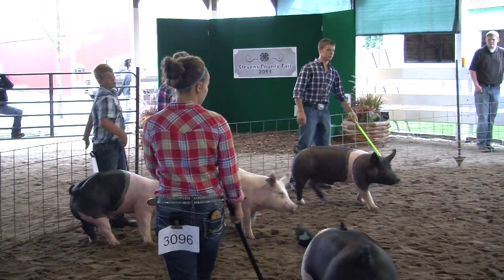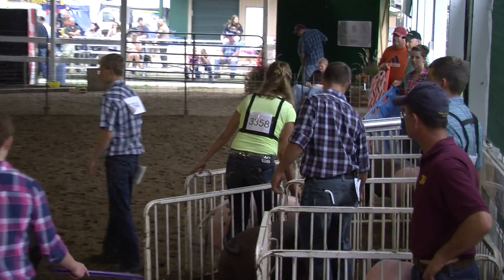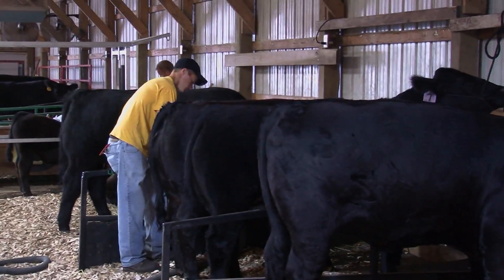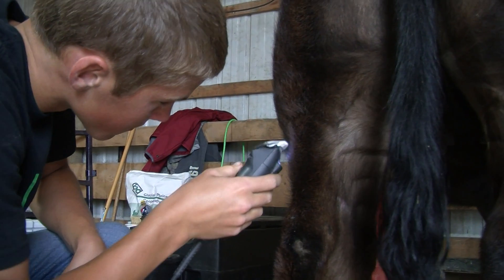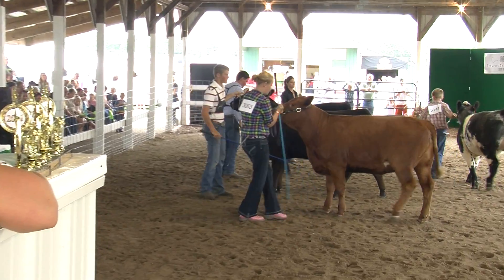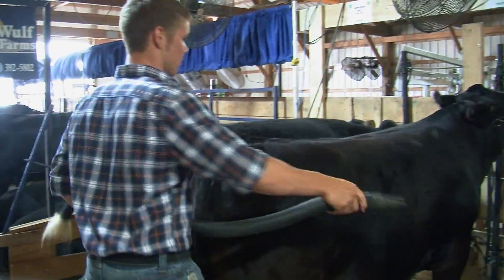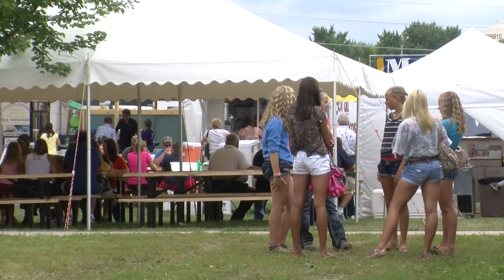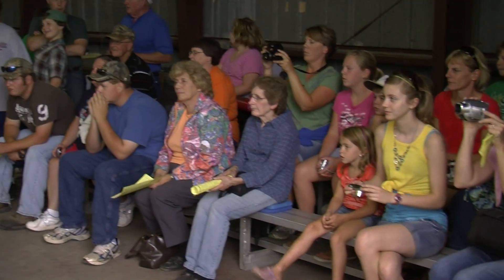Morris Stevens County Fair livestock competition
— Morris Area High School students Jake Moser, Lloyd Lesmeister and Brady Wulf all had livestock in competition when we visited the Stevens County Fair in Morris a couple of weeks ago.  In this video they talk about showing animals, about the livestock industry, about their future plans and about life in the Morris area.